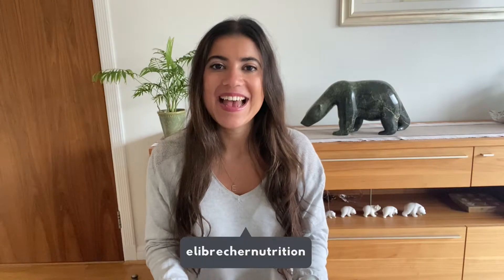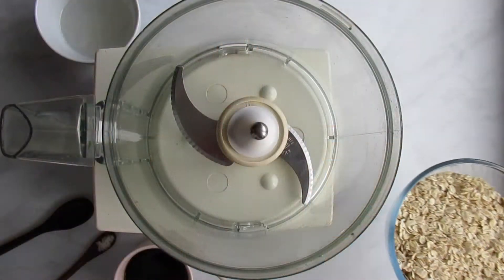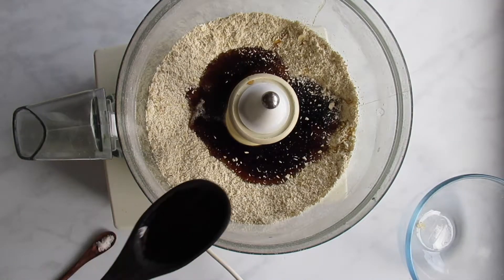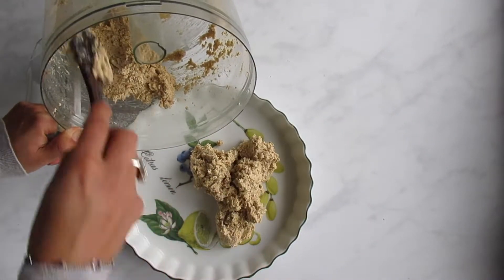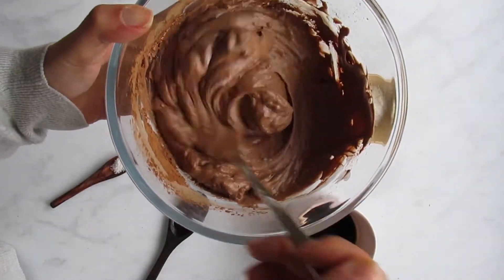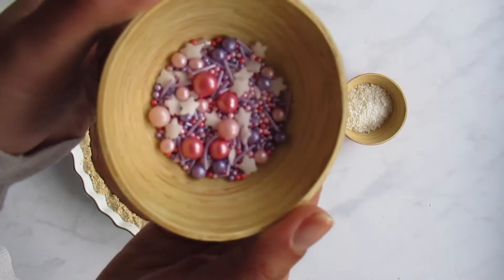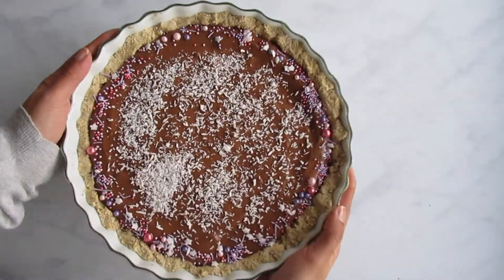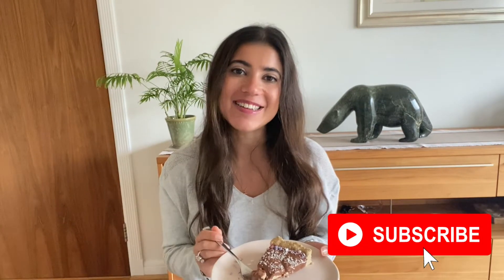VEGAN CHOCOLATE MOUSSE TART 🍰 Gluten-Free, Raw, Plant-Based Dessert Recipe | Eli Brecher Nutrition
This raw vegan chocolate mousse tart is indulgent yet wholesome, made from nutritious plant-based ingredients. It’s gluten-free, dairy-free and delicious 💖 ⁠⠀Recipe below!
Eli x

INGREDIENTS:
Oat crust
• 1/4 cup coconut oil
• 2/3 cup maple syrup
• 2 tsp vanilla extract
• 3 cups oats
• 1/4 tsp sea salt

Chocolate mousse
• 500g thick yoghurt (I used coconut yoghurt @coconutcollab but could use Greek yoghurt)
• 1/3 cup cacao powder
• 1/3 cup maple syrup
• 1/4 tsp vanilla extract
• 1/8 tsp sea salt

Topping
• Desiccated coconut

METHOD:
1. Blitz the oats in a food processor until a flour forms.
2. Melt the coconut oil on a low heat and add this to the food processor with the oats, maple, vanilla and salt. Blitz until a dough is formed.
3. Press down your dough in a large tart tin (I used a 24cm diameter) and flatten it out on the sides and bottom until you have an even layer. Place in the freezer for 10 minutes.
4. For the chocolate mousse: whip up the coconut yoghurt together with the cacao powder, maple syrup, vanilla and salt until its fluffy.
5. Get your tart out of the freezer and spread the chocolate mousse over the tart.
6. Finally you can sprinkle on some desiccated coconut and leave it to set in the fridge for 10 minutes, then it’s ready to serve. Store in an air-tight container in the fridge for up to 3 days.

Nikon Photography Camera